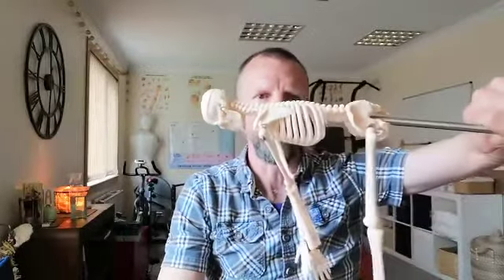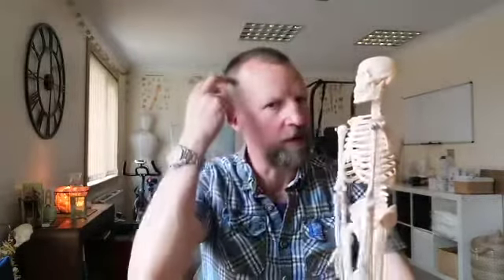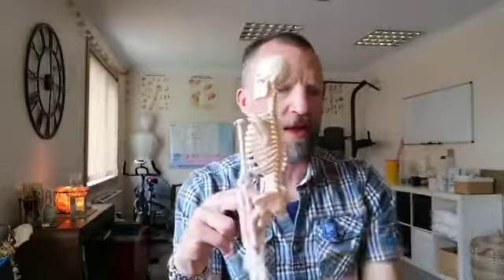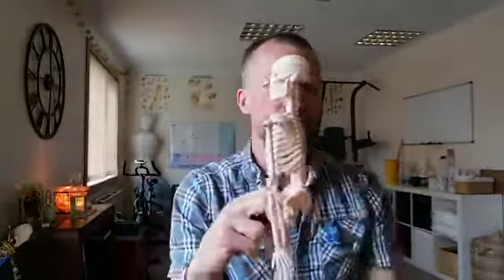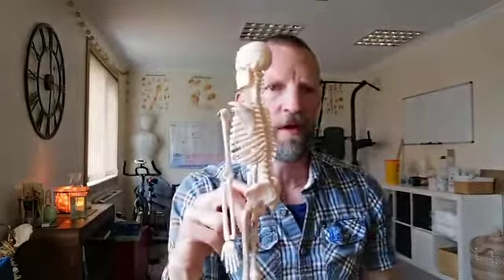Posture awareness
Simon talks about posture awareness